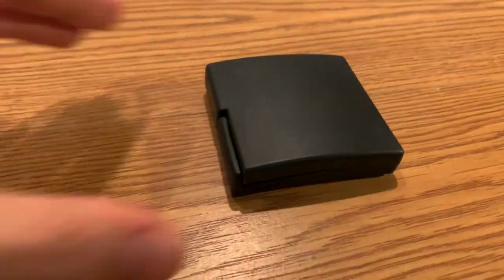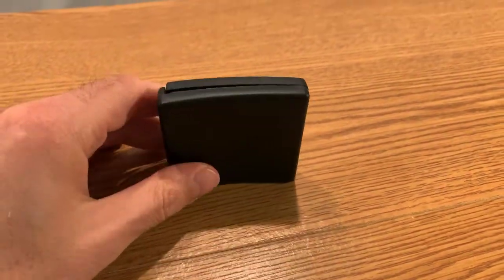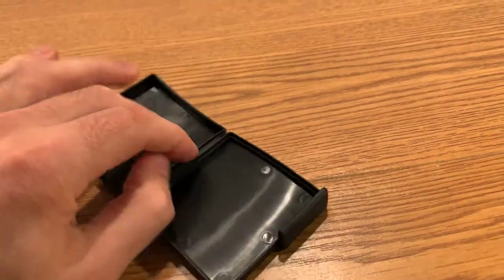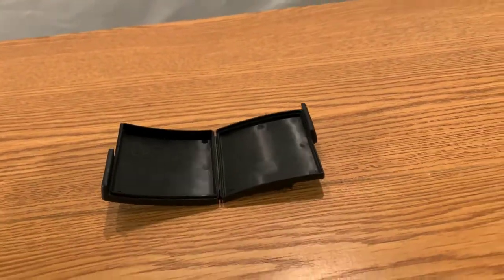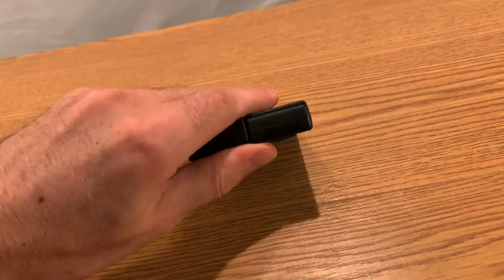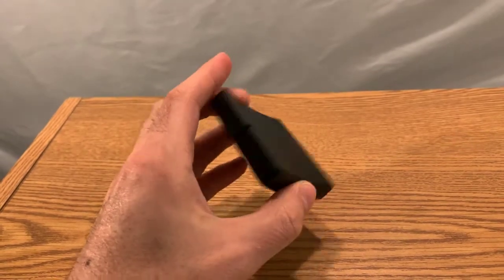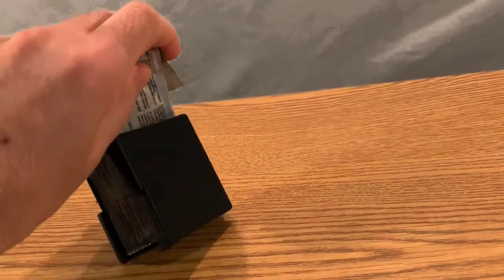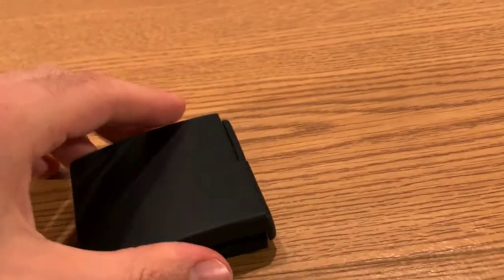Condom Protector So Your Condoms Stay FRESH Inside Pockets!!!